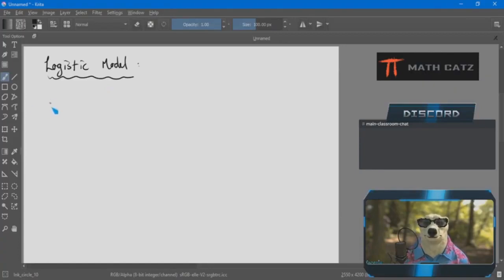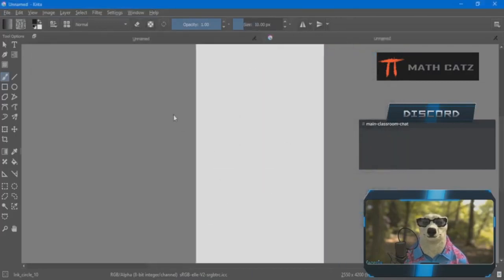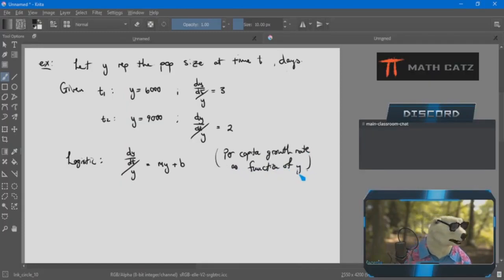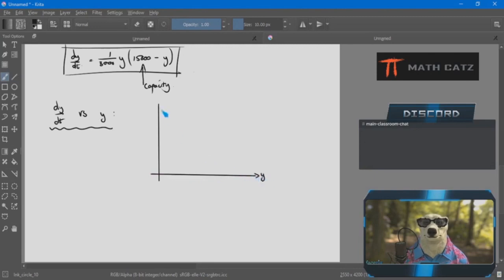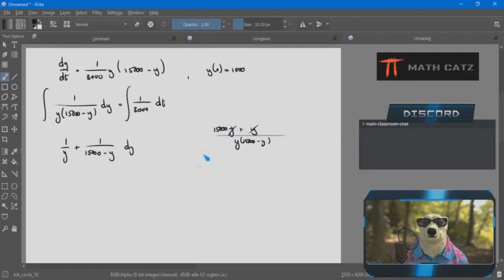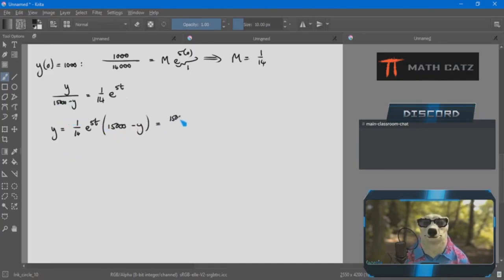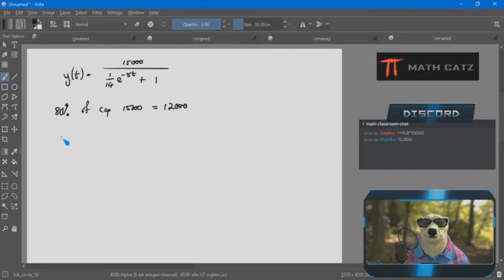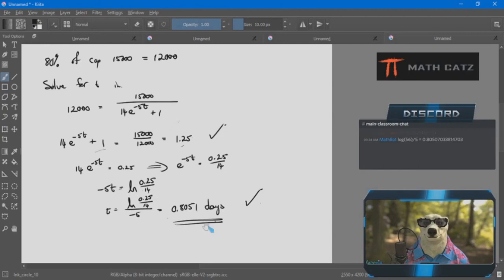14Math Livestream Logistic Model part 2